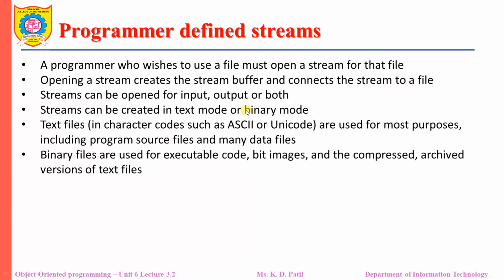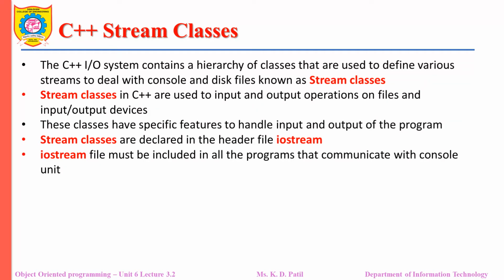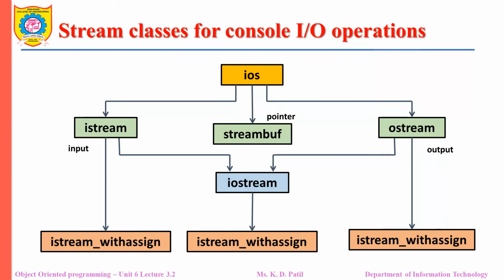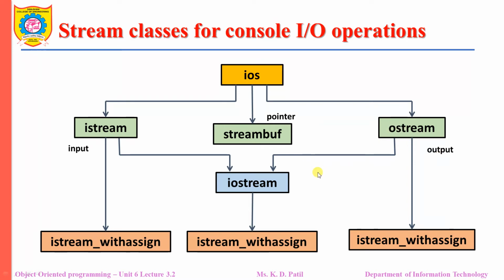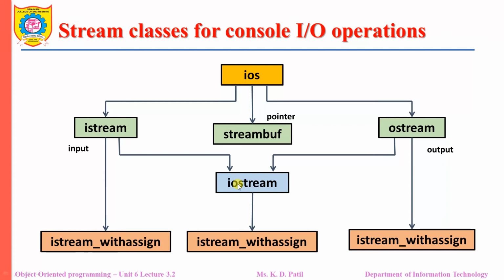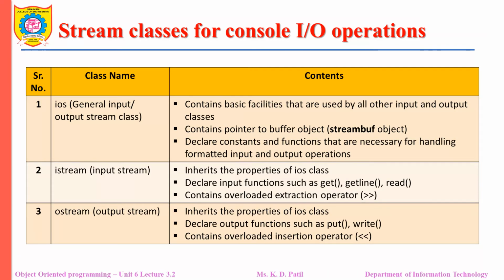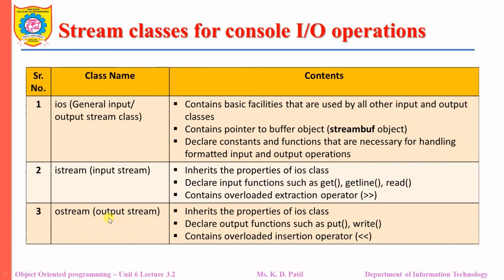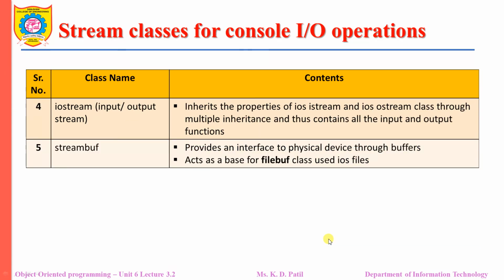Unit 6 Lecture 3.2.2: C++ Streams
Programmer defined streams
C++ Stream classes
Stream classes for console I/O operations